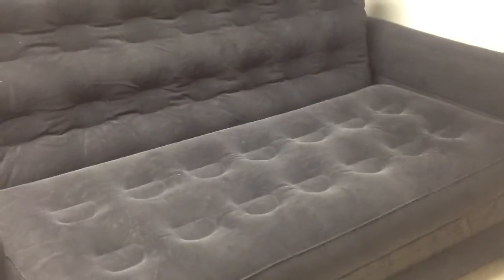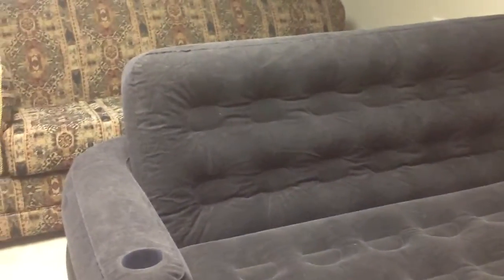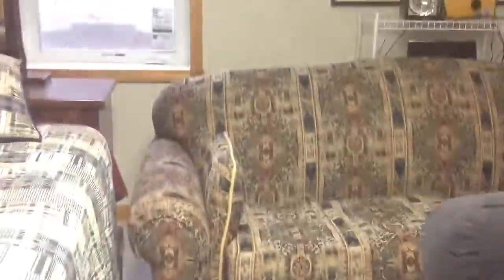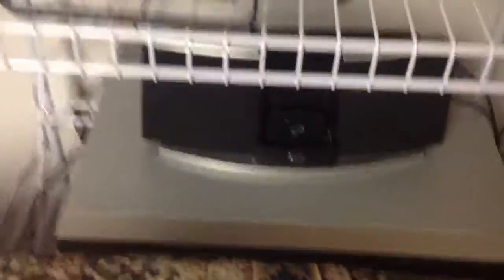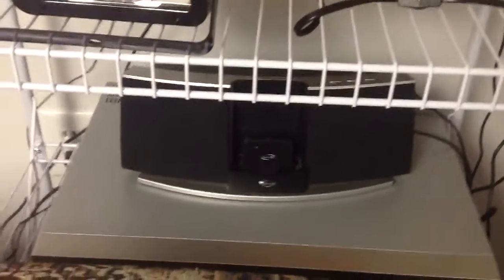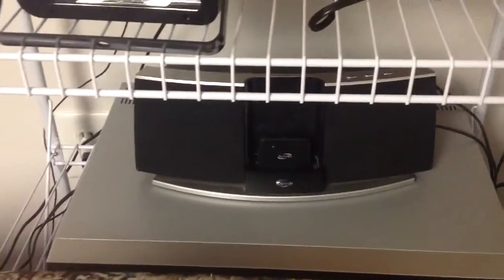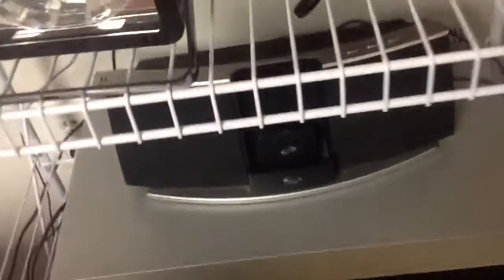cheap home theater tour